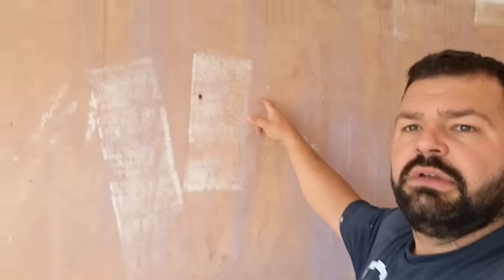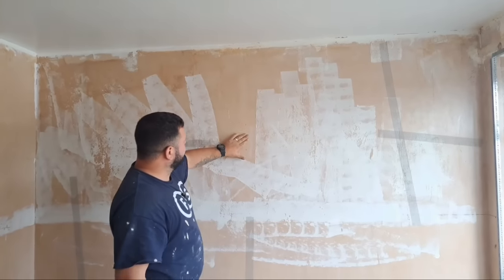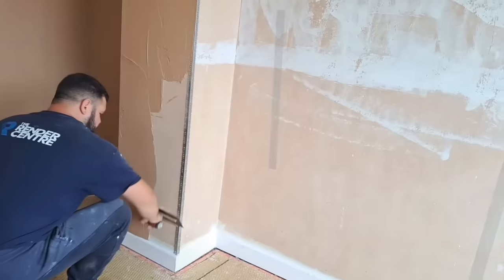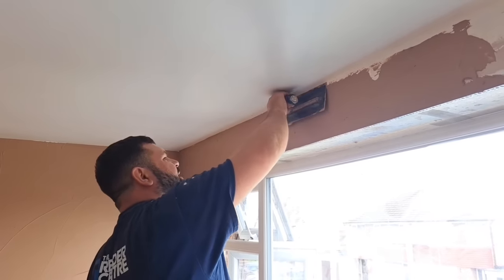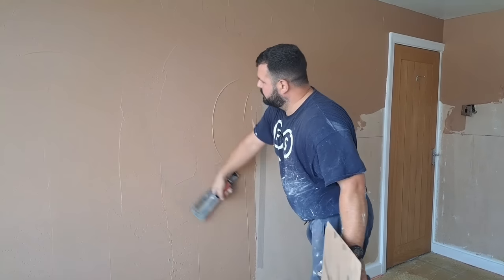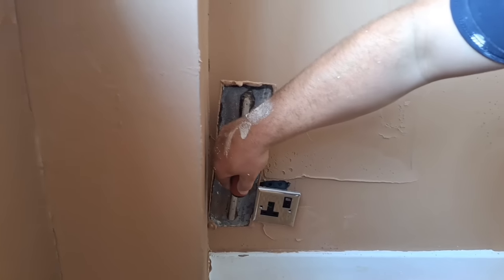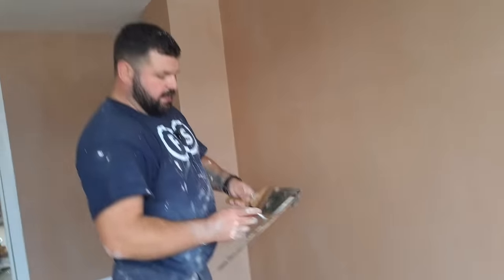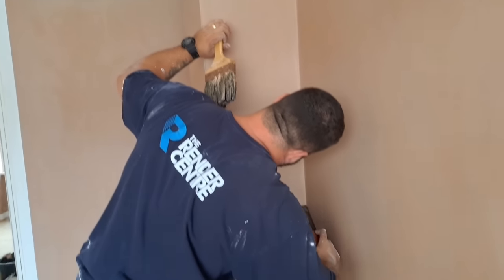WHAT HAPPENED TO TRADESMEN IN THE 70's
I got called to plaster a bedroom in a fairly new house, the job was worse than I thought.